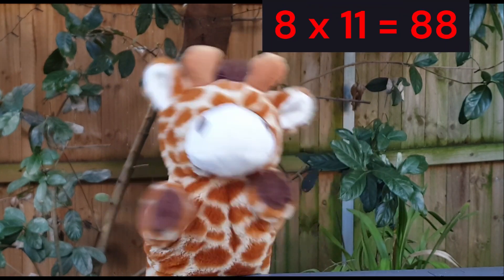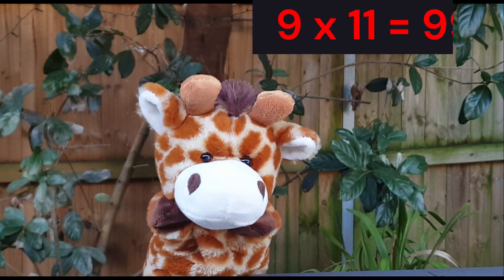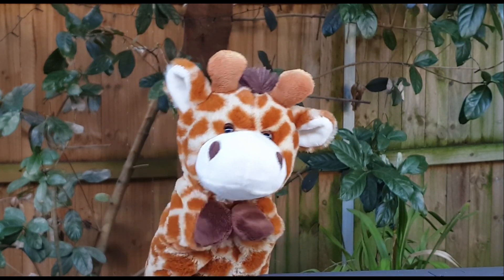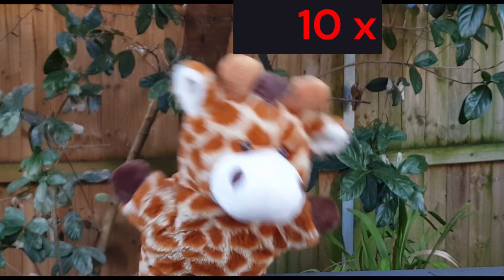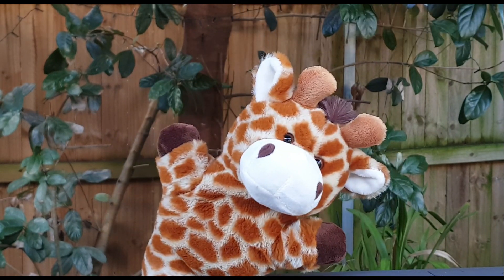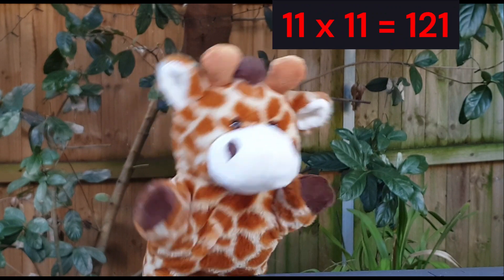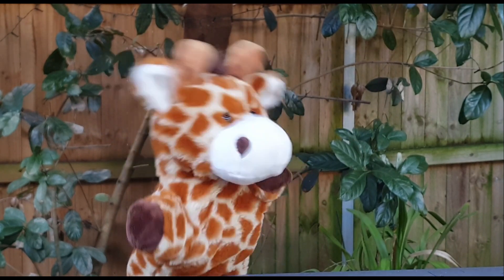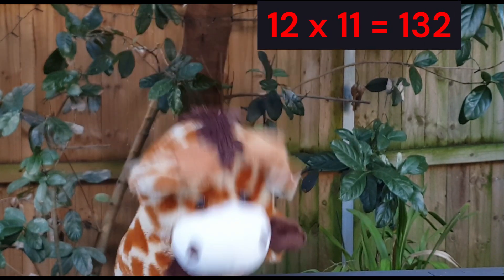Eleven Times Tables with Big G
A fun video for kids to learn Eleven times tables. Free worksheet download on my website profgrof.com under YouTube videos. See also my videos on Twelve Times Tables